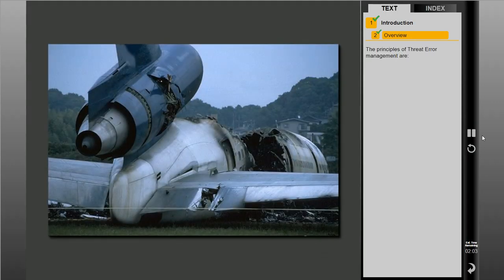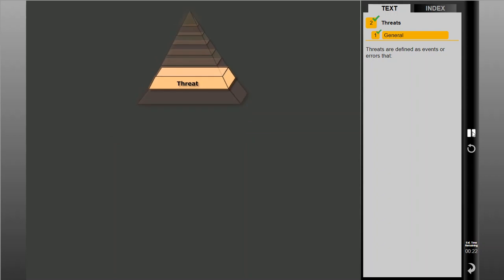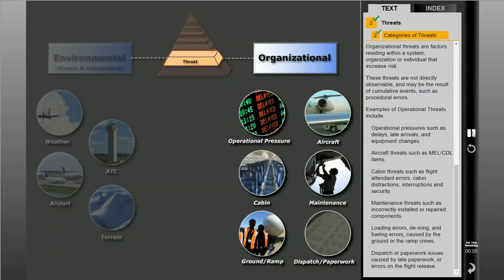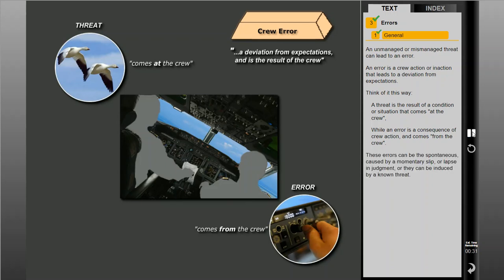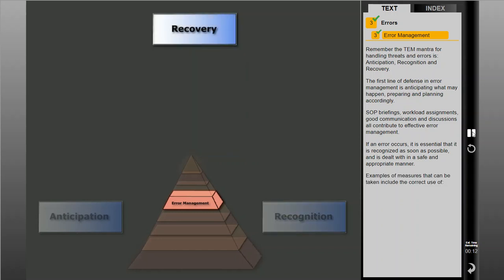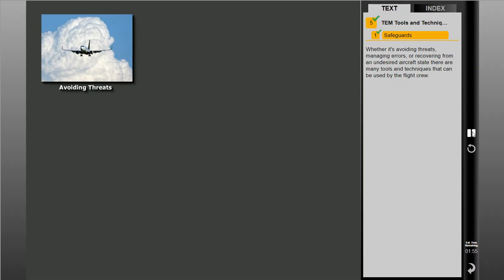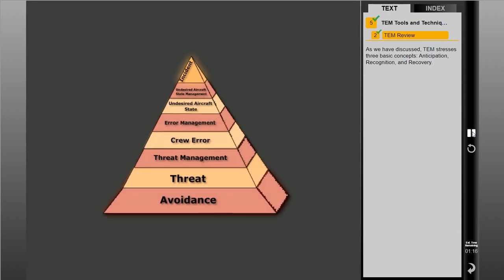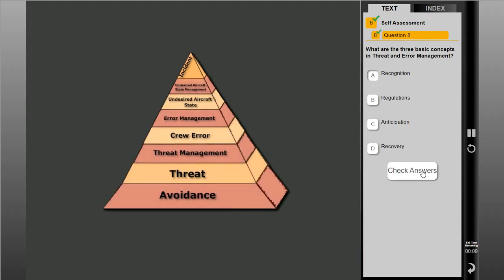A320 CBT - Threat and Error Management